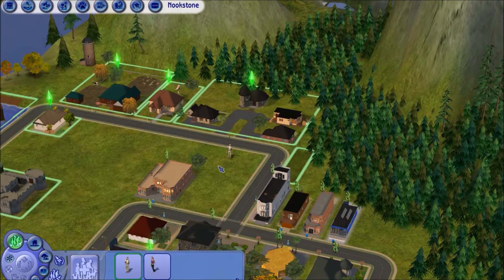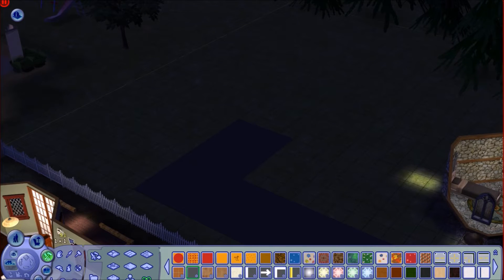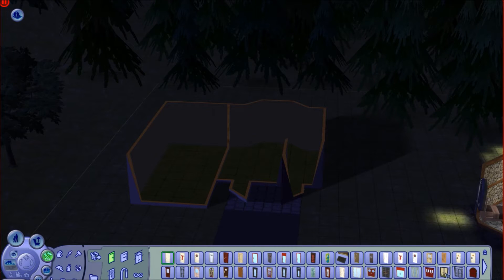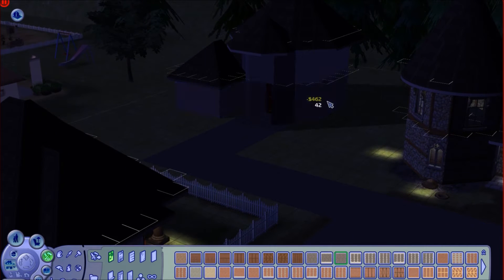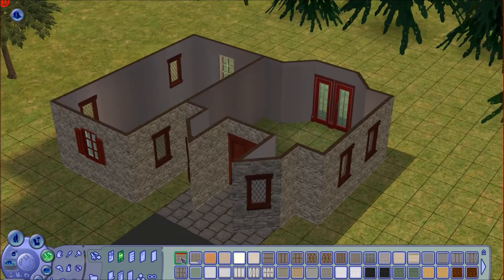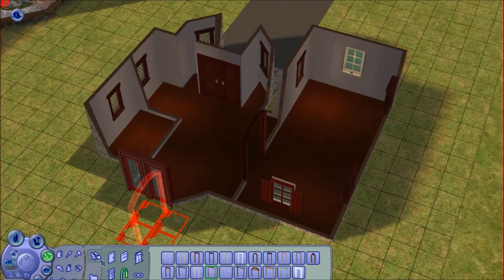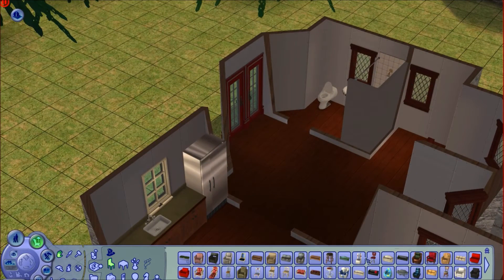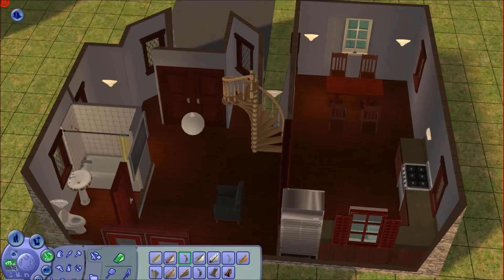The Sims 2 - "House Build Challenge" - Ep 11 - (Gameplay / Let's Play Series)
Mr. Nook has returned from university as a Physics major to a much larger Nookstone.  For this series I plan on running through a rotation playing the many households here.

Most of the town residents are viewer sims, if you'd like to be a part and have a Sim made for the town, just leave me some basic info in the comments (Name, Gender, Personality, etc) and I'll get you moved in soon!

The Sims 2 is a 2004 strategic life simulation video game developed by Maxis and published by Electronic Arts. It is the sequel to the best-selling computer game, The Sims.